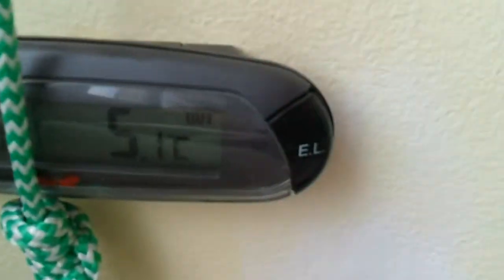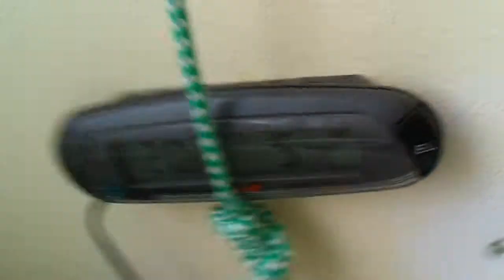I lied - [2013 - 54]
Something actually happened :D